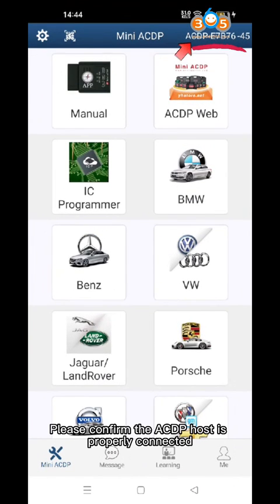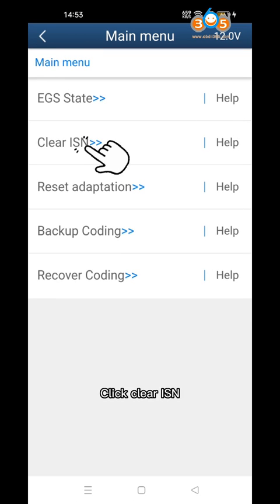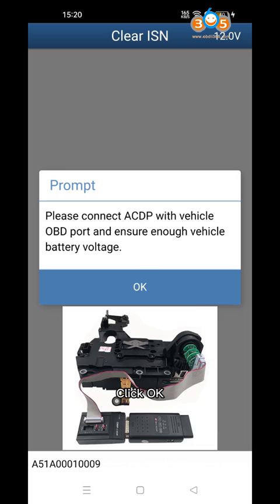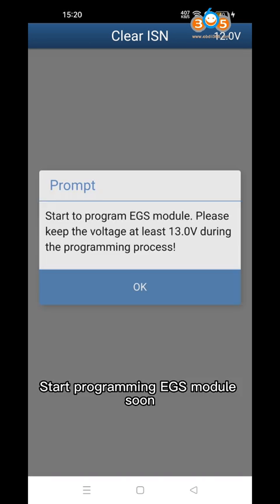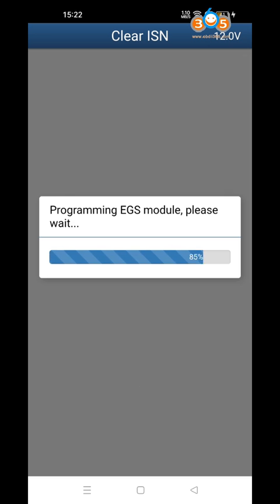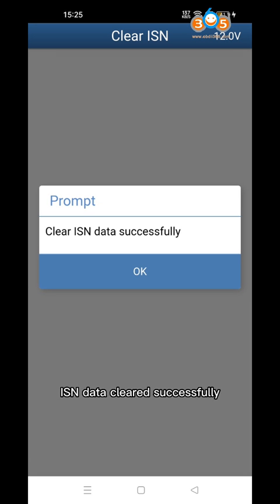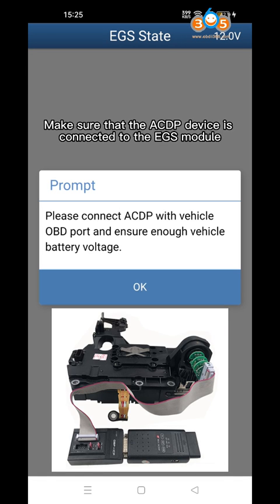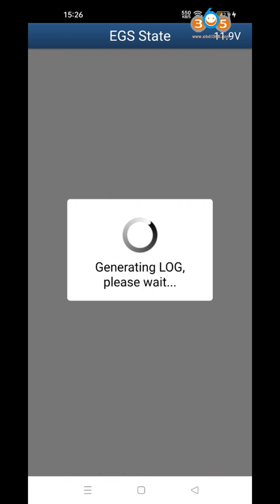How to Clear BMW F Chassis 8HP EGS ISN with Yanhua Mini ACDP- obdii365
Yanhua Mini ACDP module 11 adds BMW F chassis 8HP EGS ISN clear function

Module 11 Authorization with Adapters Clear EGS ISN Supports F Series 6HP 8HP with License A51A

Functions includes as below:
EGS State
Clear ISN
Reset Adaptation
Backup Coding
Recover Coding